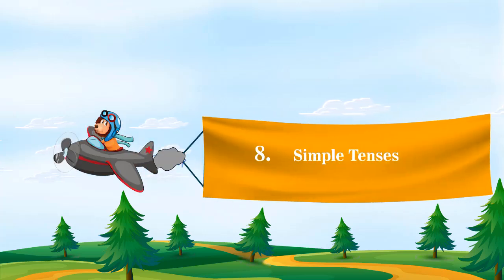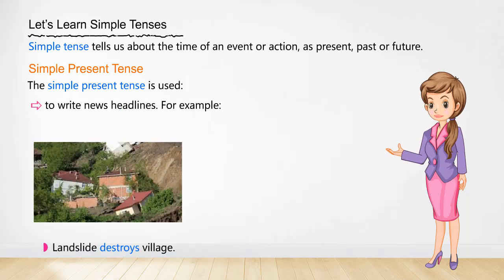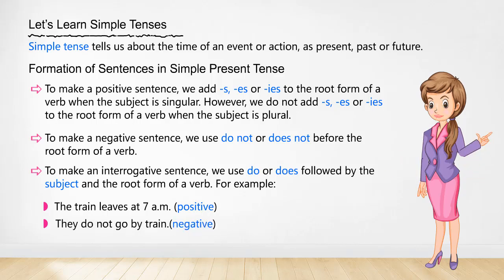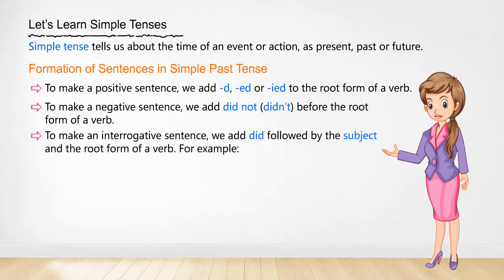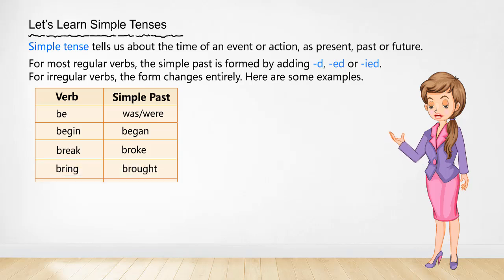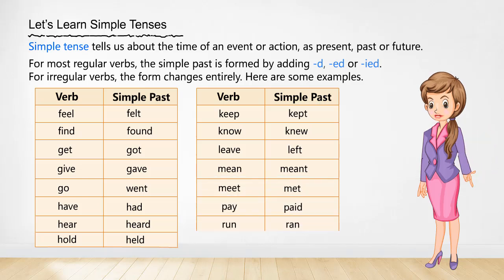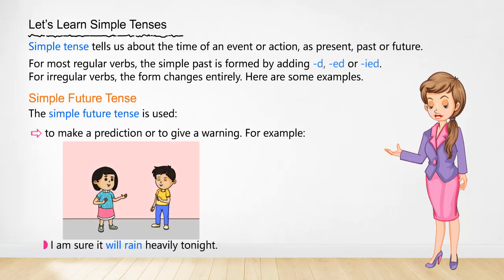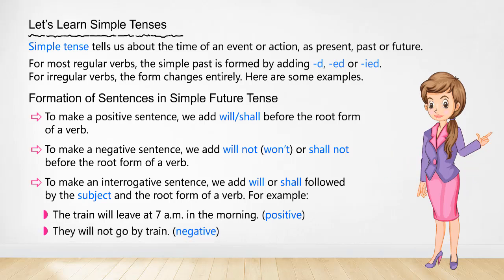Spark English Grammar Class 8 Chapter 8 Simple Tenses